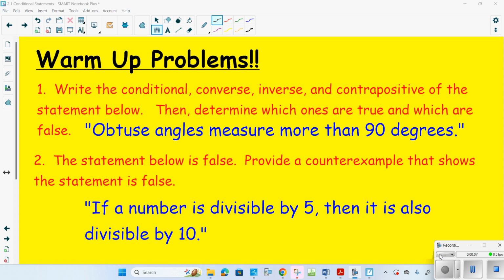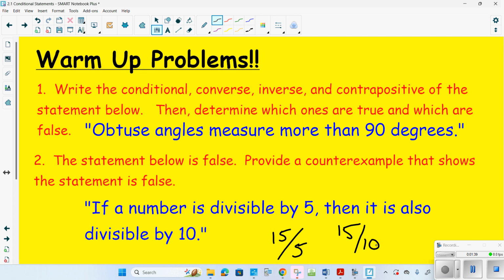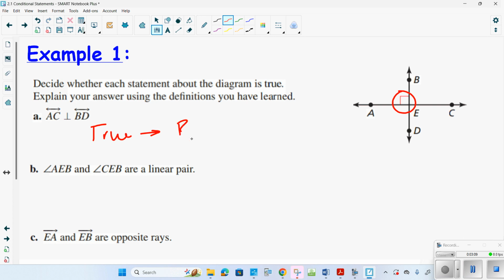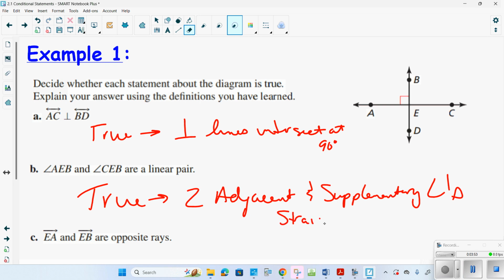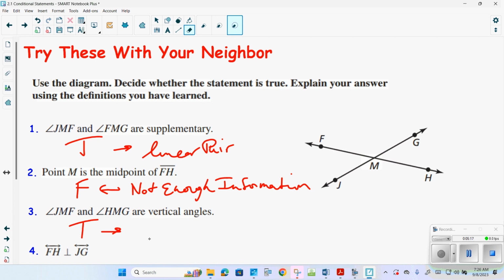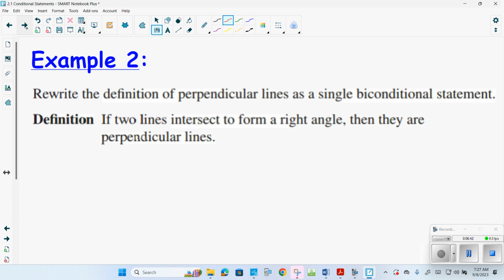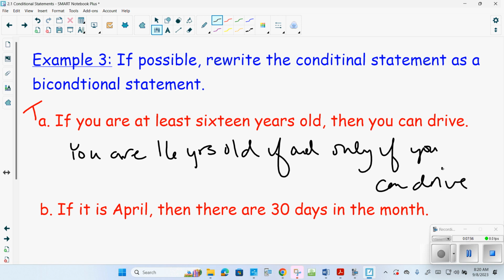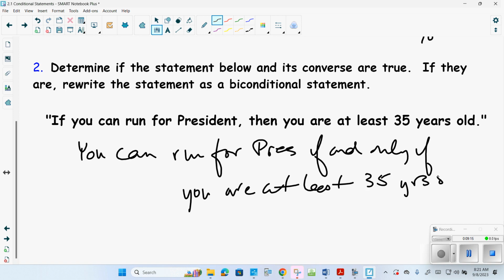Hononegah Geometry Section 2.1 Day 2 Video